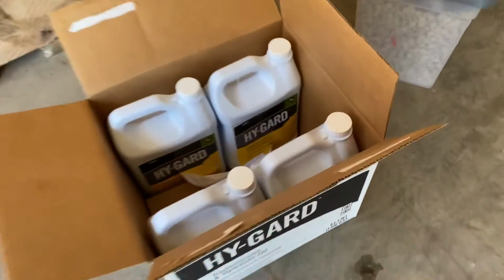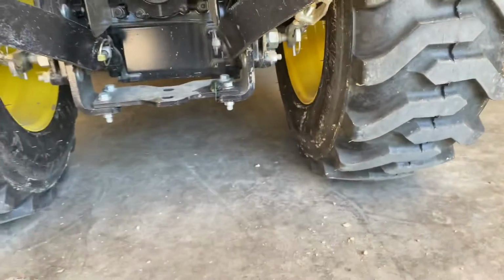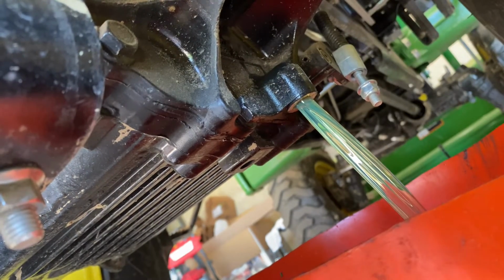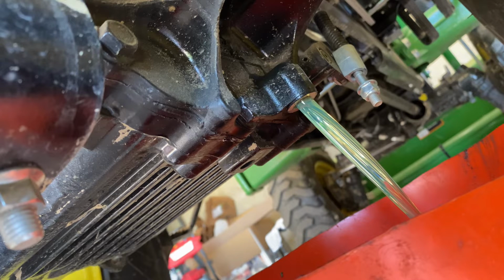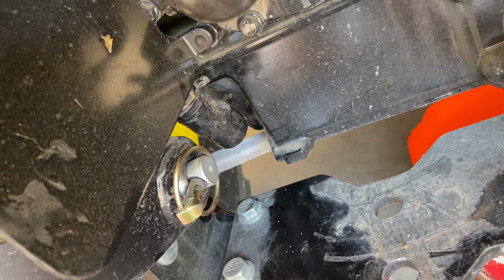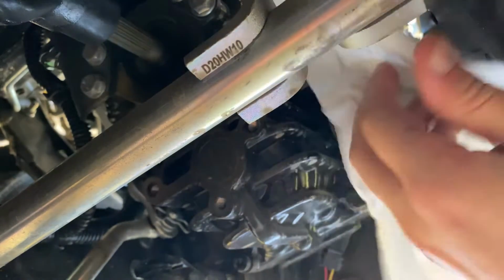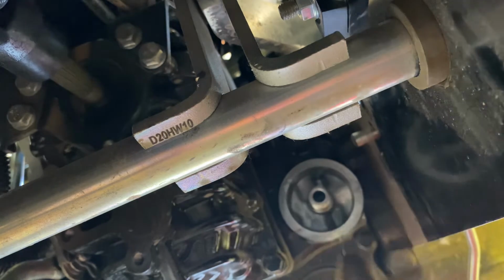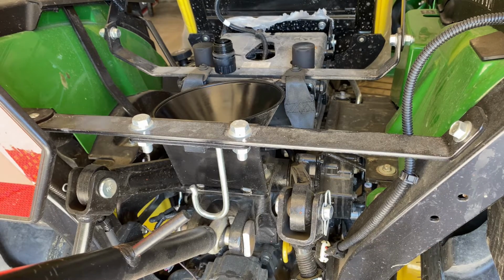John Deere 2025r 50hr Hydraulic Oil Change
I decided to try the 50hr service for the hydraulic oil myself and thought I would share.  Before you do it, read the manual.

Links to other socials and ways to support me and help me get away from the 9-5 grind and do YouTube full-time!